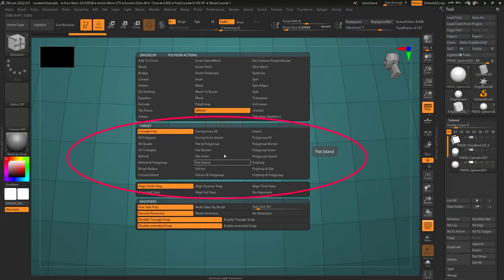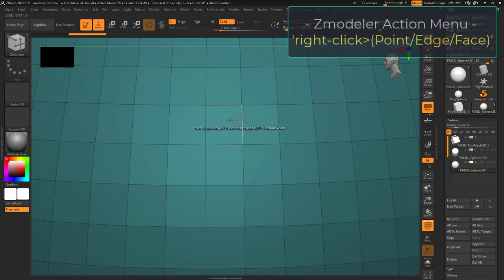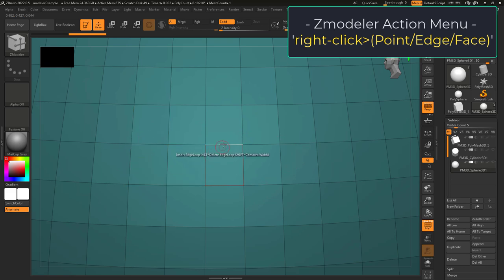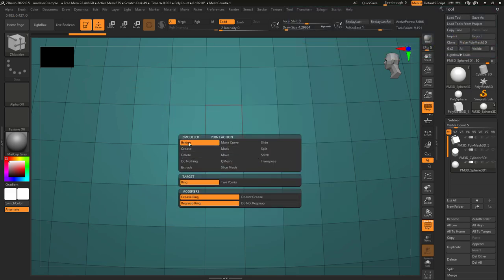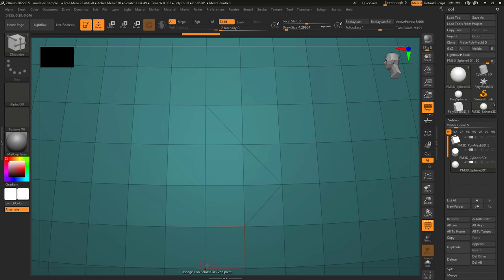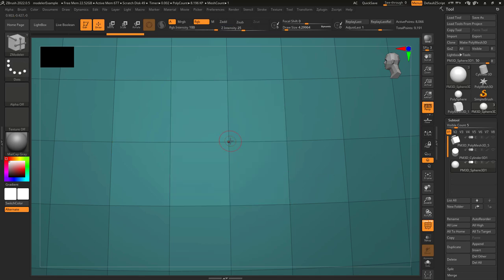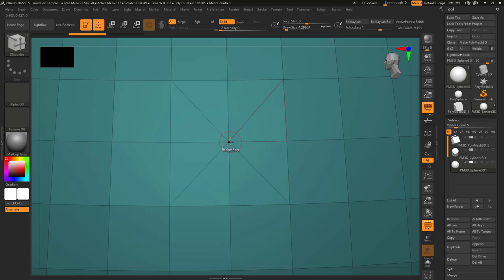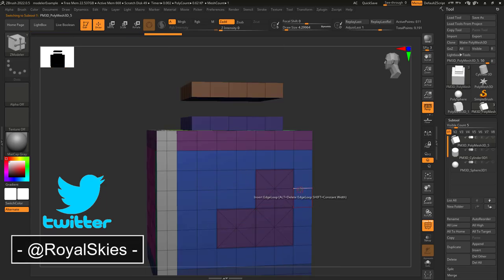ZBrush - ZModeler Point(Actions) - "Bridge"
Today we start our dive into ZModeler Actions-!! There are 14 total "Point Actions" - Here's everything you need to know about the first one called "Bridge"-!!